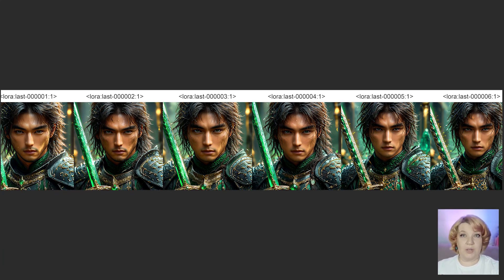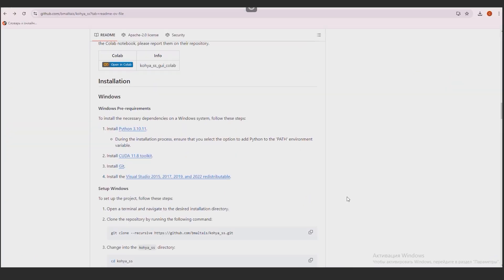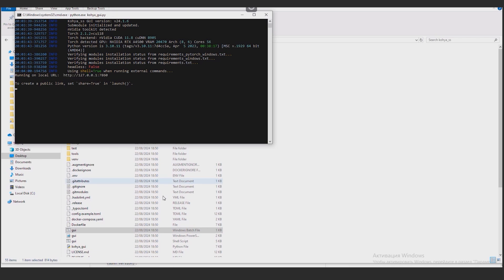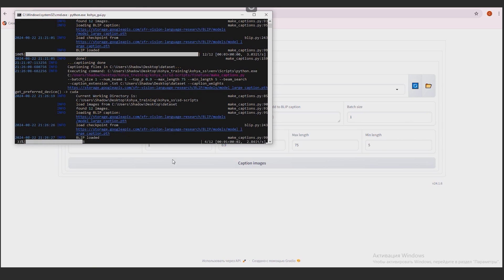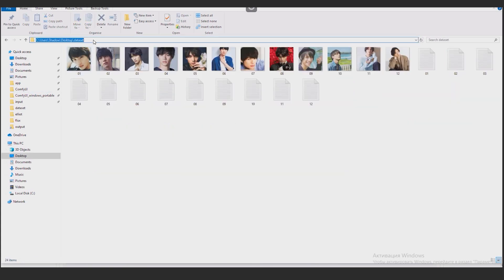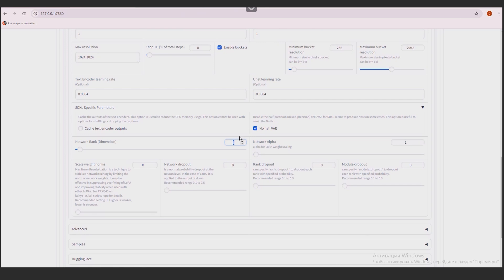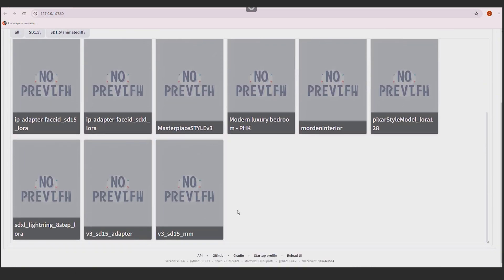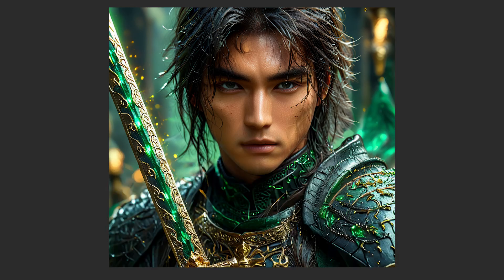LoRA SDXL locally on PC ✔ Installation ✔ Configuration ✔ Testing of ready-made models ✔ Kohya_ss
In this video, I will show you how to install the LoRA training environment locally on a PC (Kohya_ss), make all the necessary settings, start the training process and test ready-made model variants.

In the "Optimizer extra arguments" field, the expression is:
scale_parameter=False relative_step=False warmup_init=False